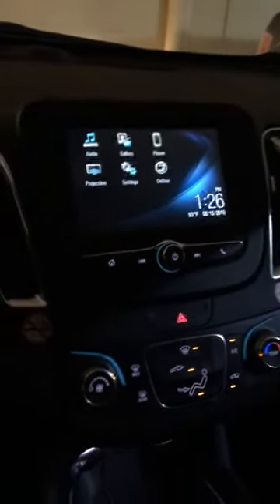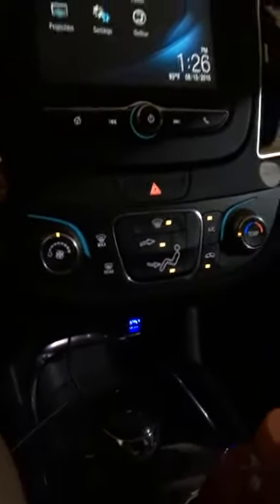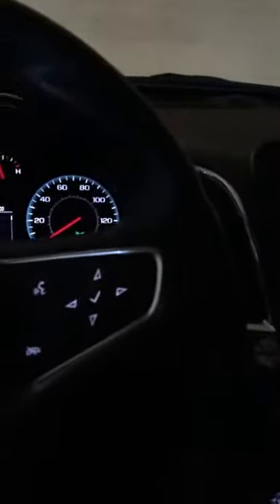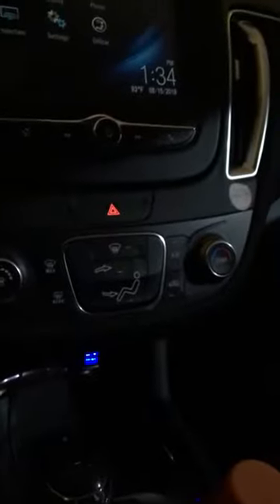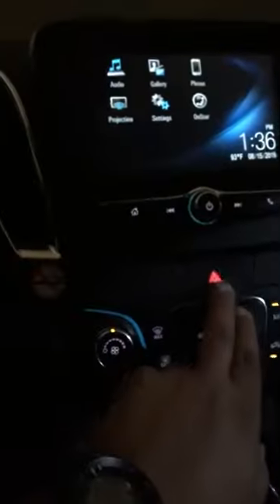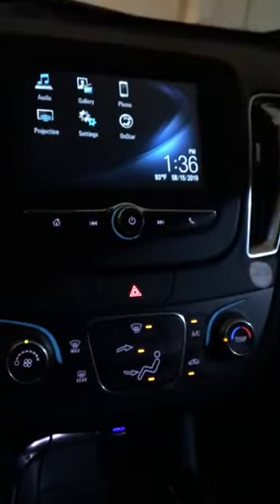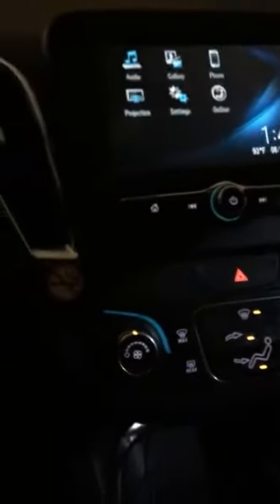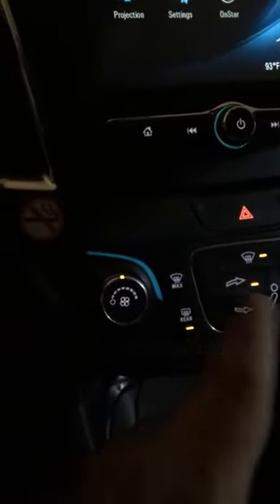2018 Chevy Malibu interior and exterior lighting tour (Review).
A tour of the Malibu’s interior and exterior lighting. I provide my honest review of the Malibu's interior quality and lighting.